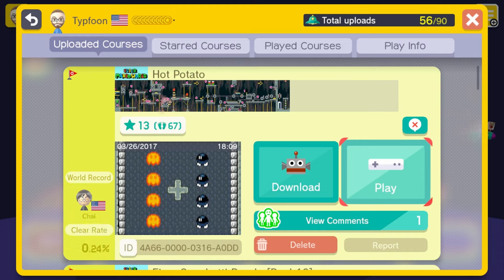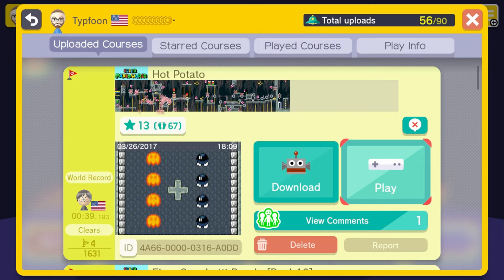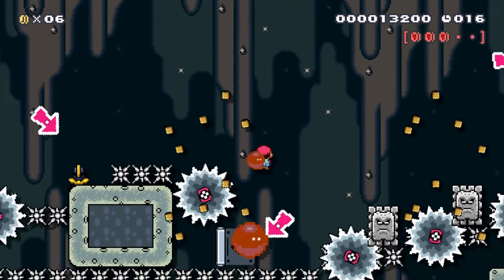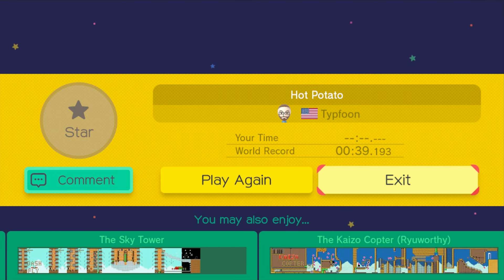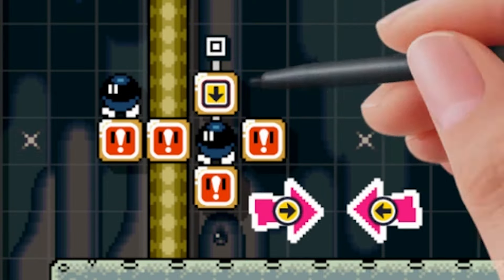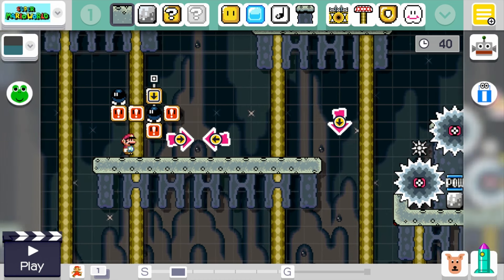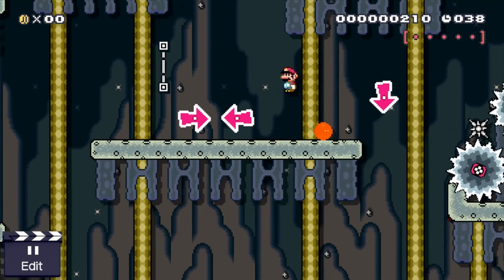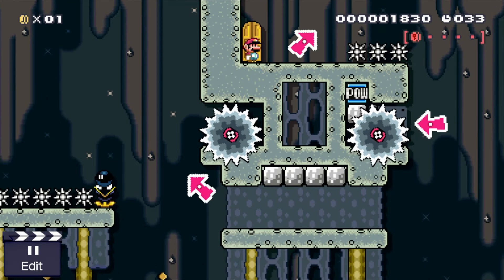Super Mario Maker - HOT POTATO! [BOB-OMB] - Level Showcase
This is my favorite level I have created so far in Mario Maker!
This Bob-omb level is a fast-paced speedrun level with some epic platforming and tricks.

I thought of this idea randomly one day to have a level that focuses on activated bombs and doing cool tricks with them.
Since Super Mario World is my favorite game style, I decided to make this level in that style.

There are several bob-omb tricks packed into this short level that are really fun to do!
If you are looking for practice with general platforming and SMW tech, this is a great level to play through.
The timer on this level is fairly tight, but gives you about 2 seconds of wiggle-room if you mess up.

I decided that a funny troll ending would be the best way to end this level, so I am glad I made the ending like I did. I hope it scares people, because that was my intention ;)

If you guys want a fast-paced, fun, and challenging bob-omb level in Super Mario Maker, I highly recommend checking this out!

Got an awesome Mario Maker level that you want to challenge me to?

My name is Tyler and welcome to Typfoon Gaming!

== Level ==
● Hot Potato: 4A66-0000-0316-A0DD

== Music ==
Intro:
Vibe Tracks - Fun

Outro:
Nurko - Cloud 9